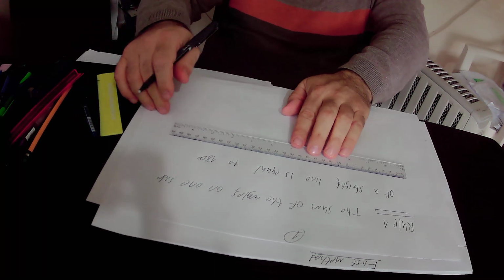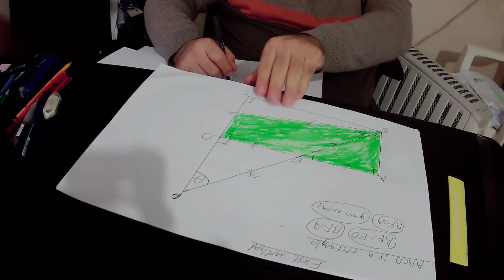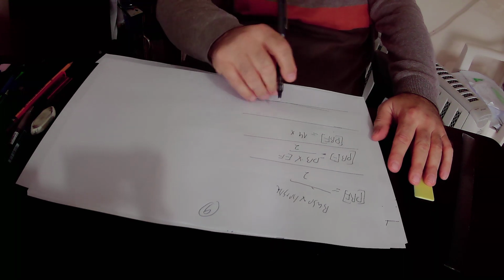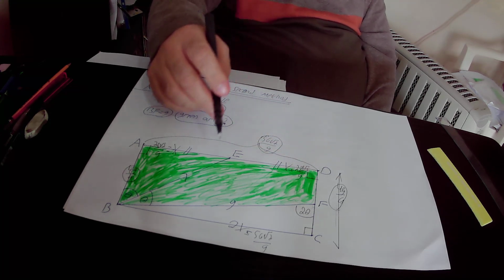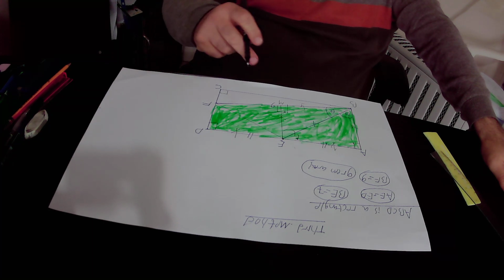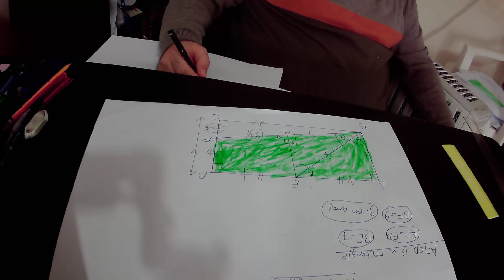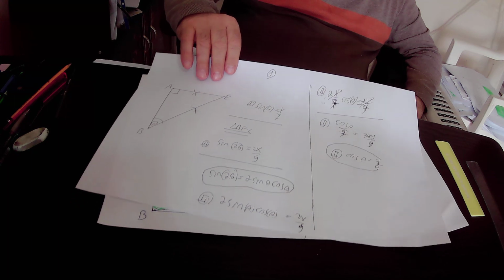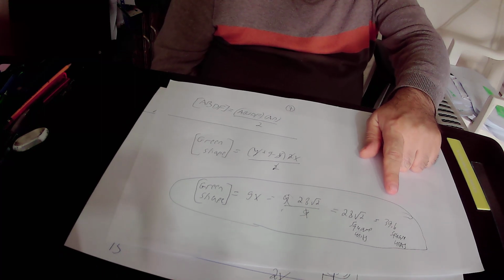FIND THE AREA OF THE GREEN SHAPE